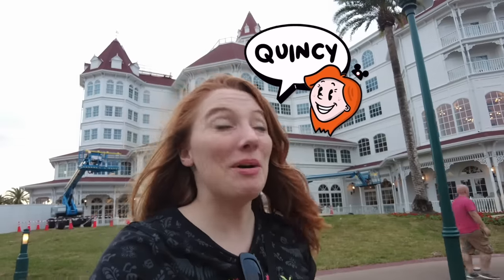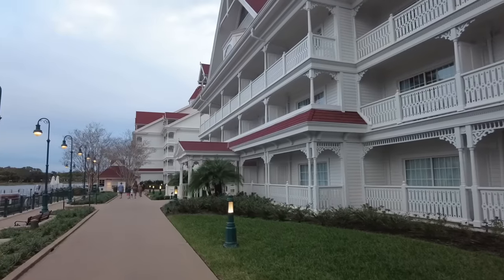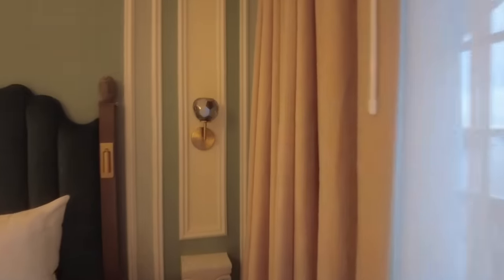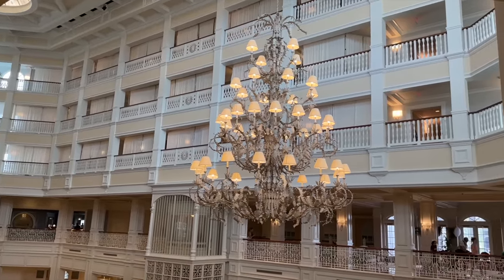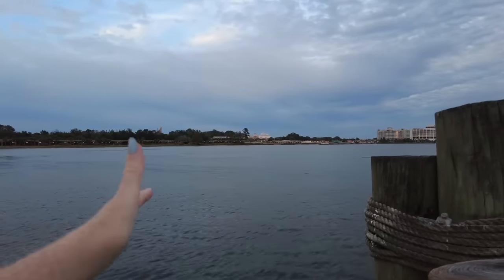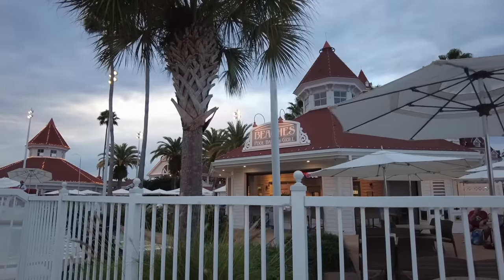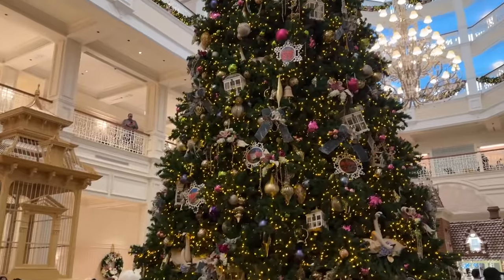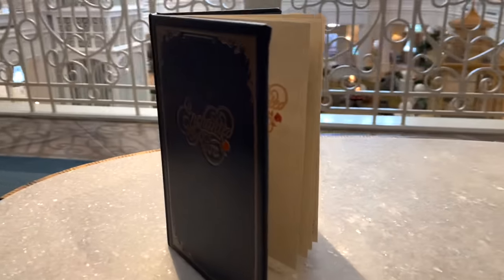What You Need To Know Before You Stay At Disney's Grand Floridian Resort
Disney World has a hotel with true fine dining, puts you steps away from Cinderella Castle and is the height of Disney Bucket Lists around the WORLD! But is Disney’s Grand Floridian worth the splurge? This is a crash course in Disney’s Grand Floridian Resort and Spa so that YOU can decide if a stay here is right for you.